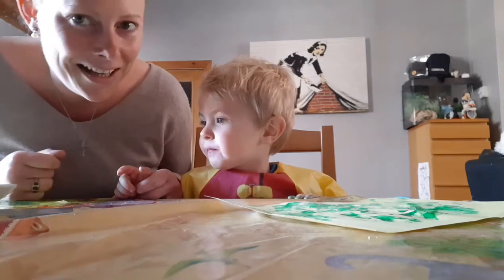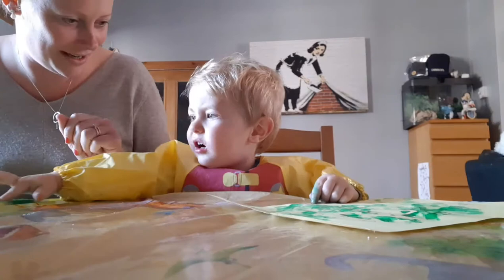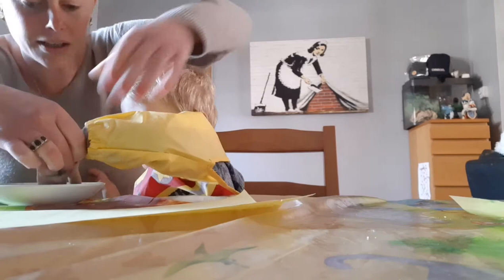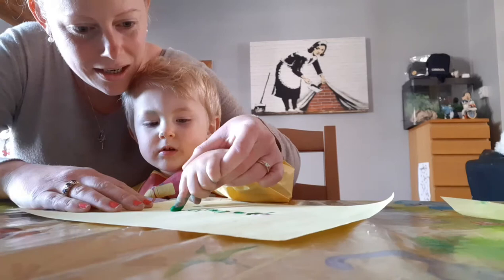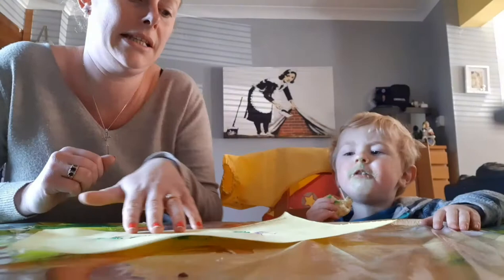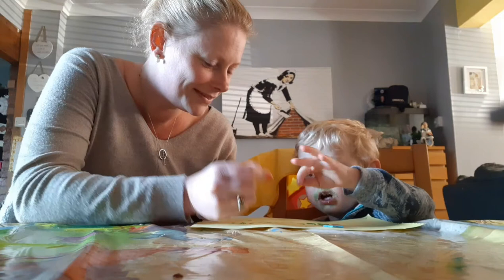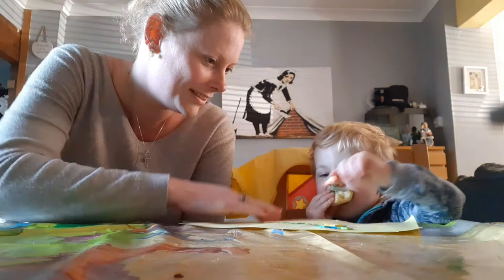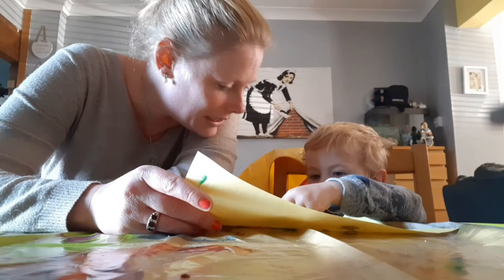Caterpillar (fingerprints)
We just used paper, paint and a pen to make a caterpillar using Alfie's fingerprints.  We then used our caterpillar as a thank you card but get creative, there's loads you could do! :)